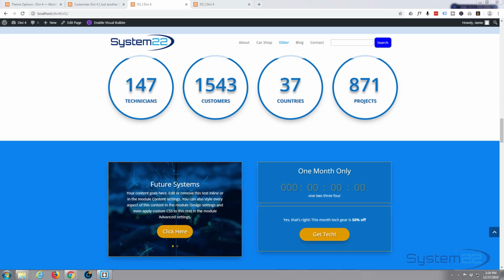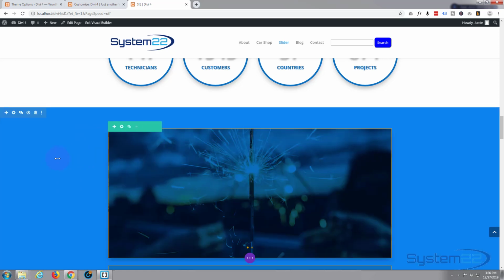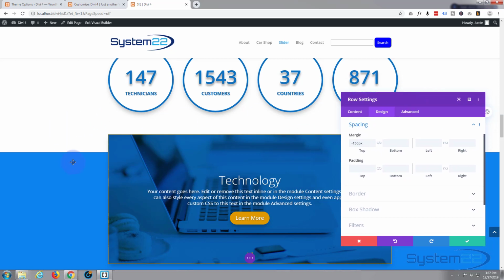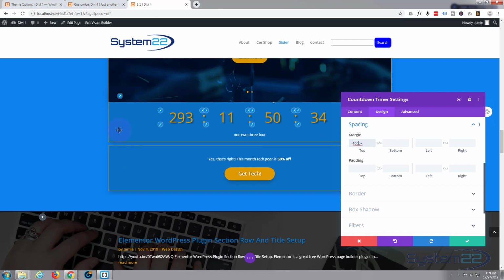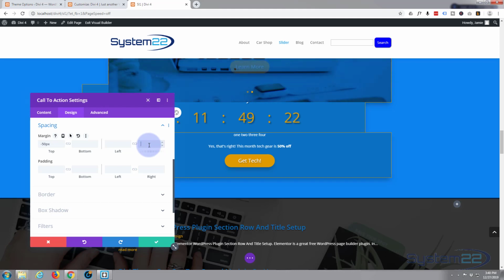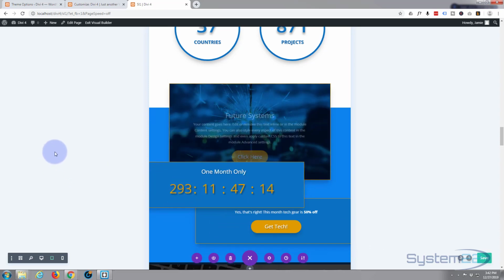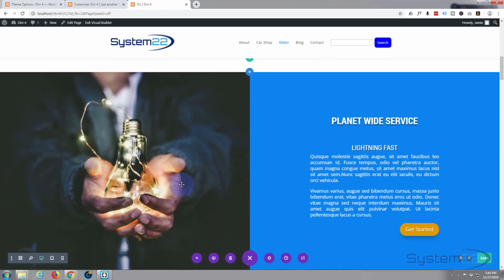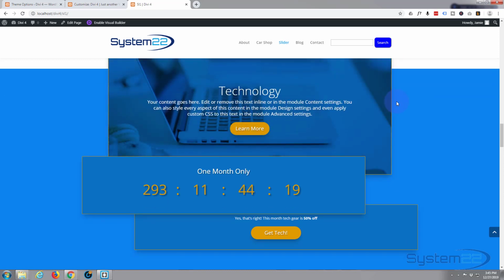Divi 4 How To Overlap Modules Using Margins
Divi 4 How To Overlap Modules Using Margins. The Divi theme from elegant themes is absolutely awesome. Whenever I have a WordPress build, it's my go-to theme every time. I have built many, many sites with the Divi theme and it just keeps on getting better. Elegant themes keeps adding features, and tools to increase your productivity, as well as ease of use and site load speed. So if you are building a WordPress site I recommend you give it a try. You will not be disappointed!